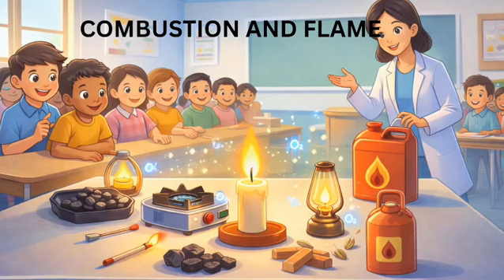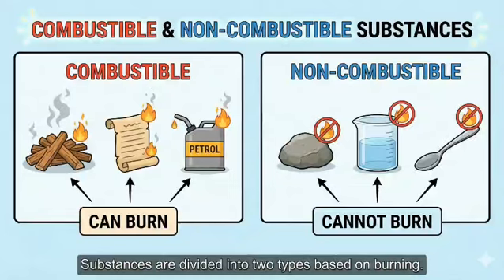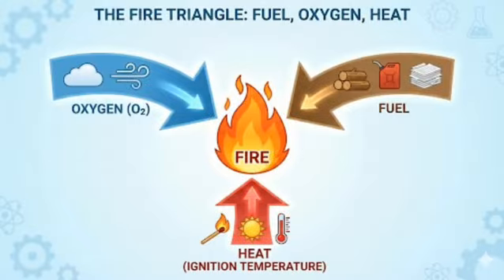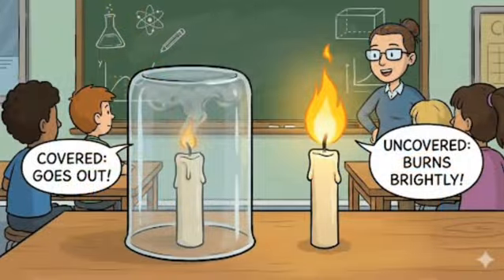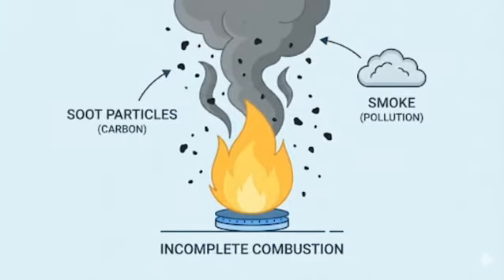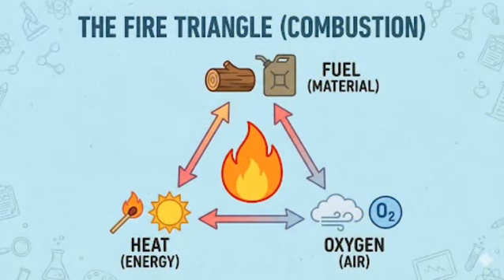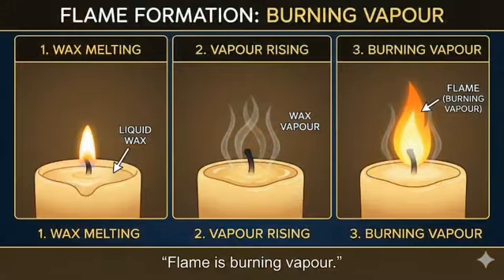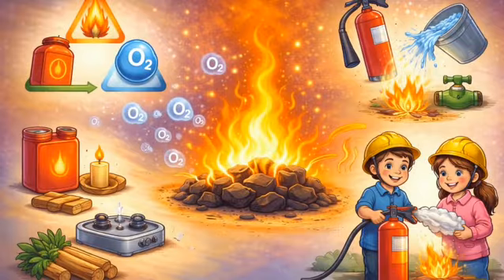Combustion & Flame for Class 8 Science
In this video, we learn about Combustion and Flame for Class 8 Science in a simple and easy way. The lesson explains what combustion is, the conditions required for combustion, types of combustion, and the different types of flames. We also understand fuels, calorific value, fire control methods, and how combustion is useful as well as harmful in daily life. This video is helpful for school exams, revision, and concept clarity with real-life examples.